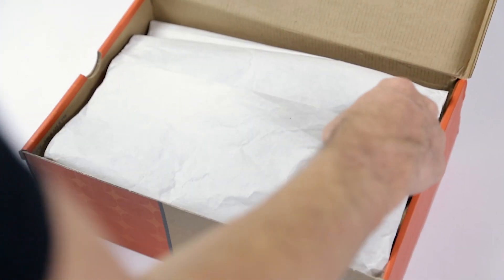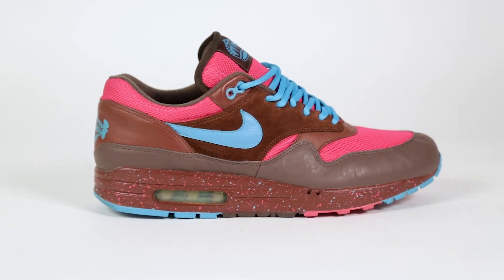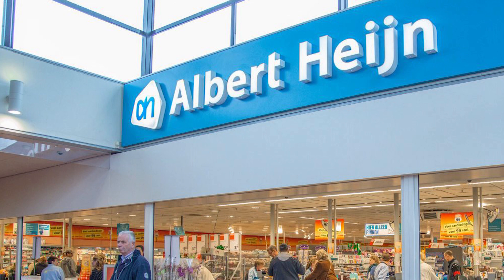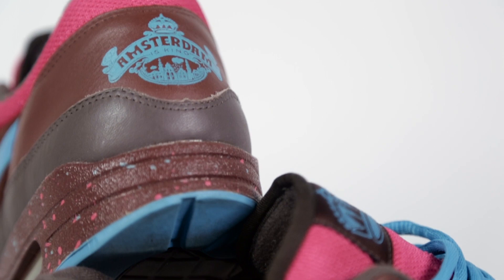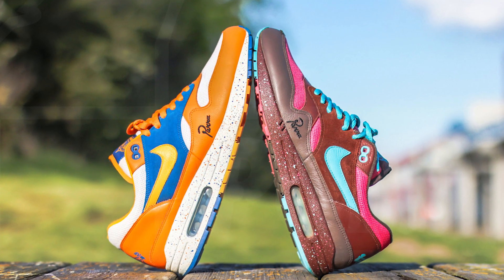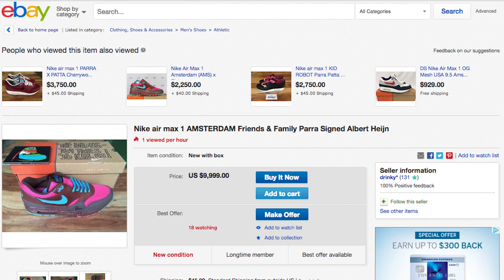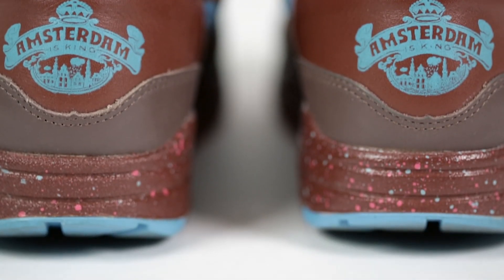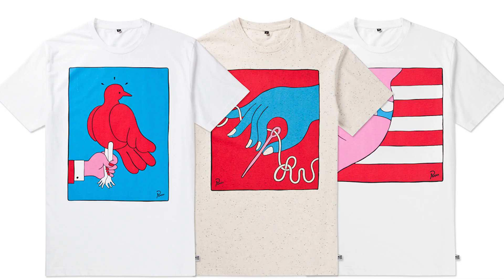Classics Unboxed: Nike Air Max 1 "Amsterdam"